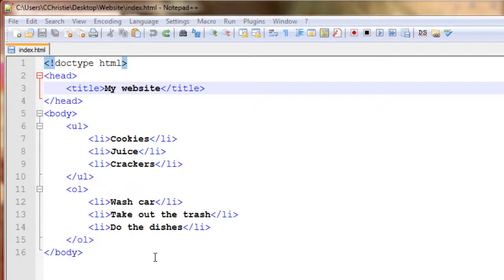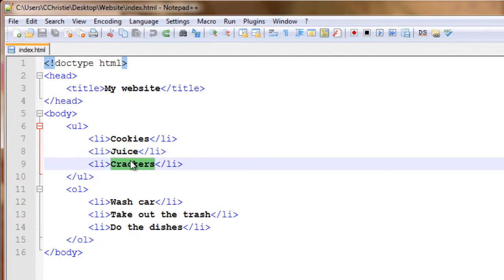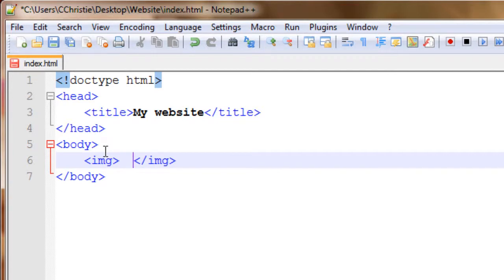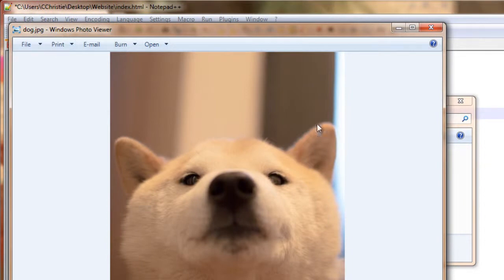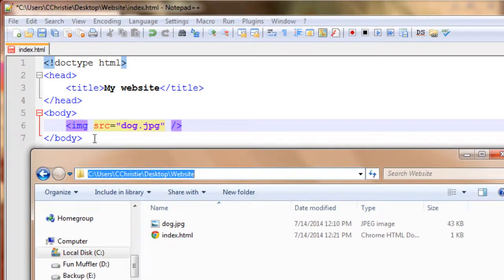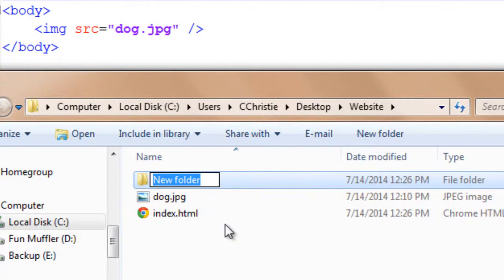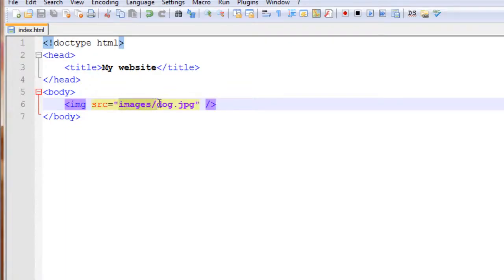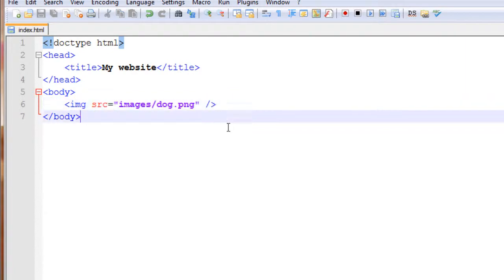Web Design - Images and Attributes - Lesson 4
Understand how to create an image in HTML, and what an attribute is in the process.